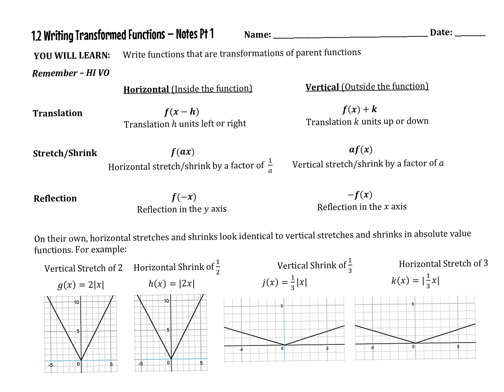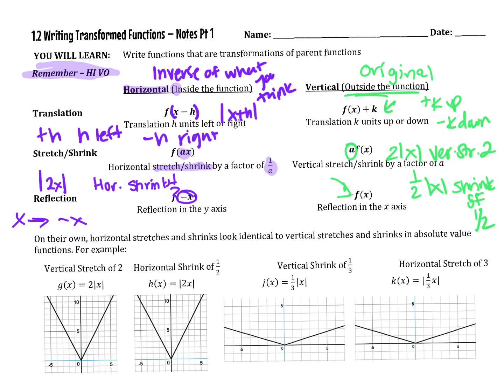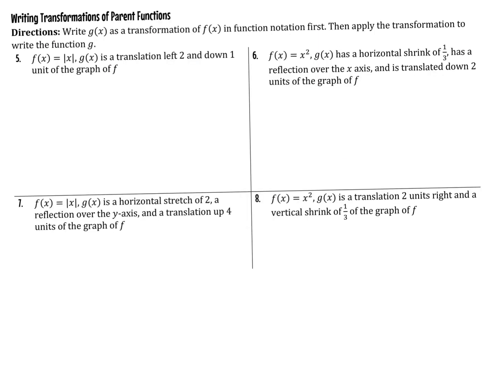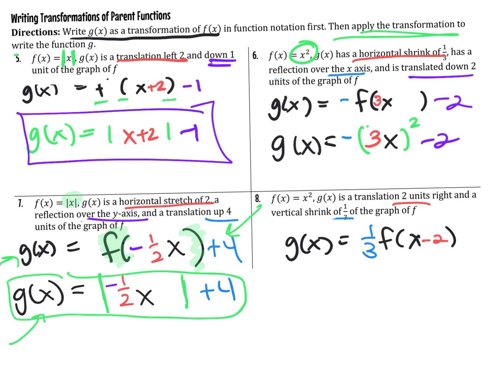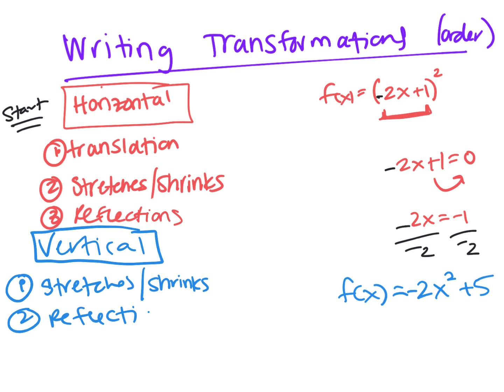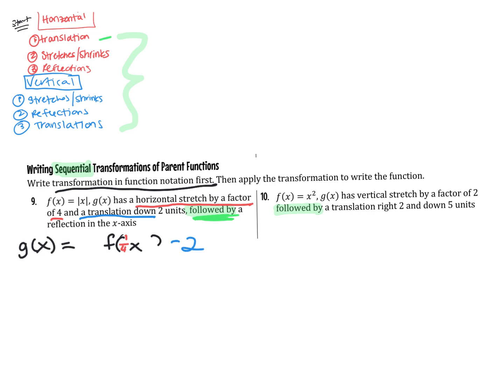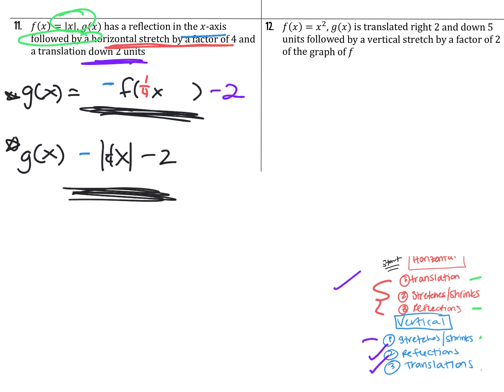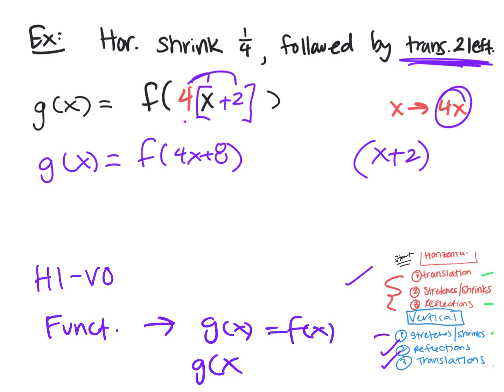(1.2 Part 1) Transforming Functions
In this video we discuss what transformations look like when looking at a function and HOW to transform a function given what transformation is being done.  There is a focus on the order and notation for both transforming generic functions and specifically defined functions.